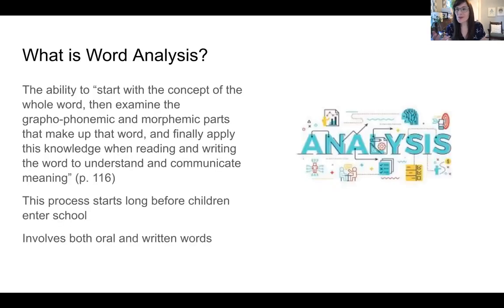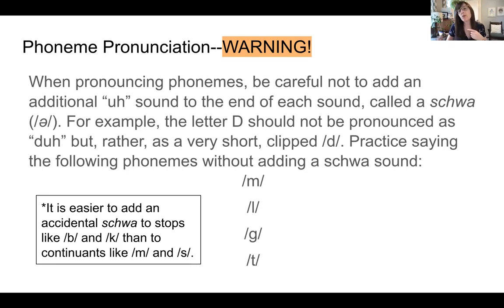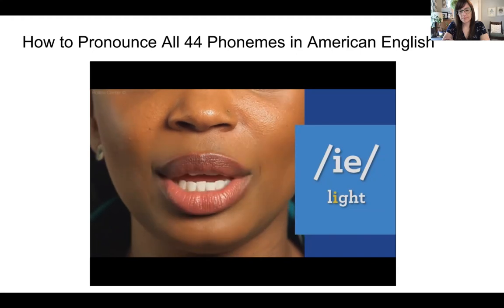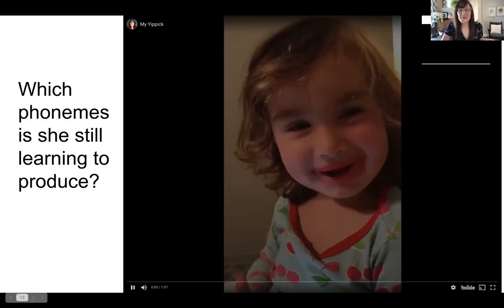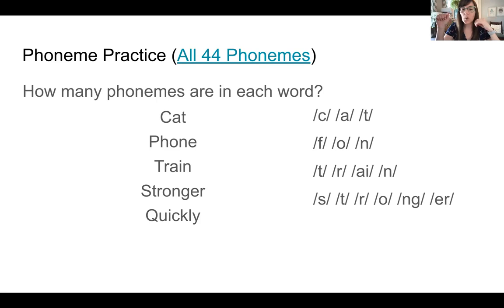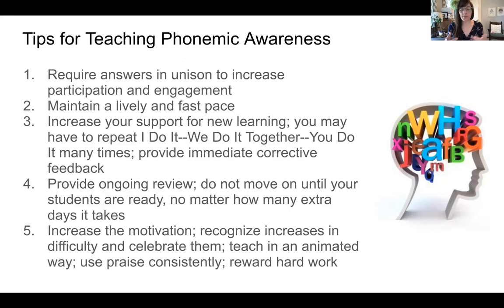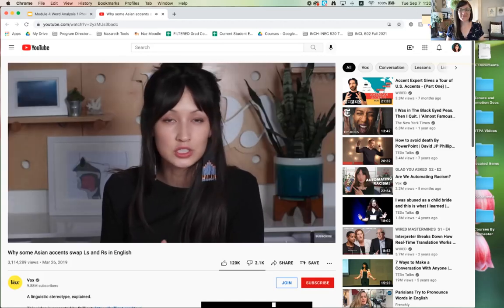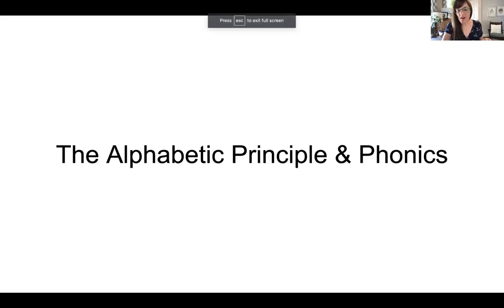Module 4 Part 1 Phonological and Phonemic Awareness